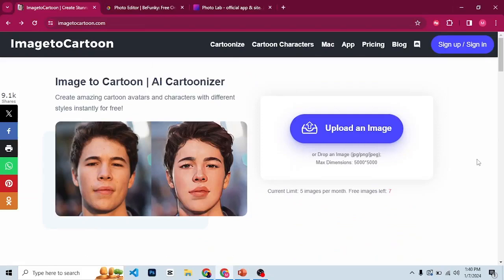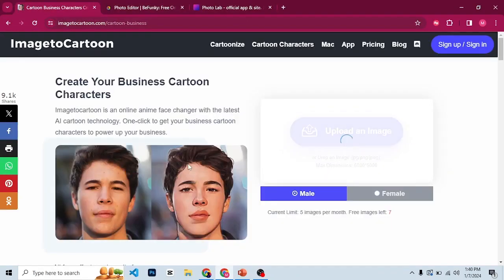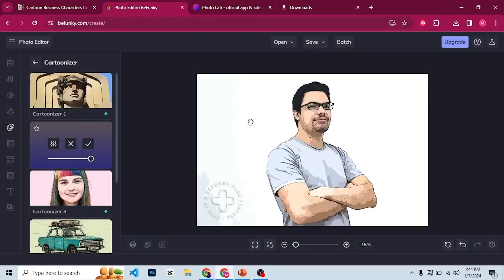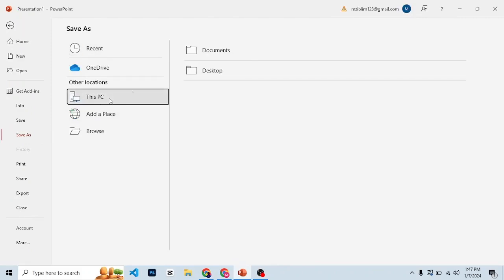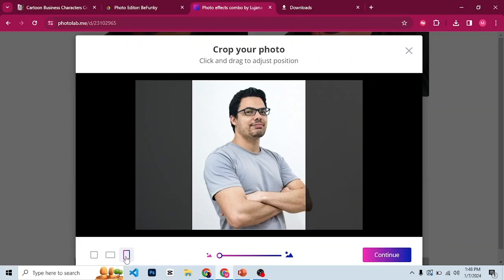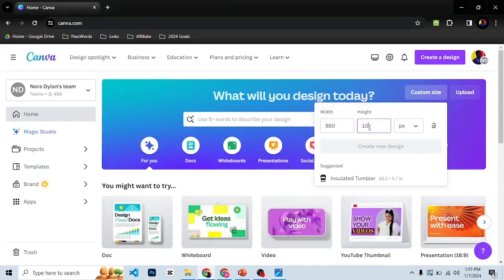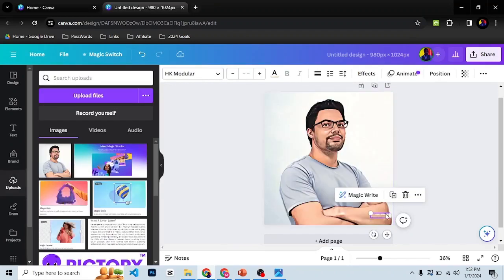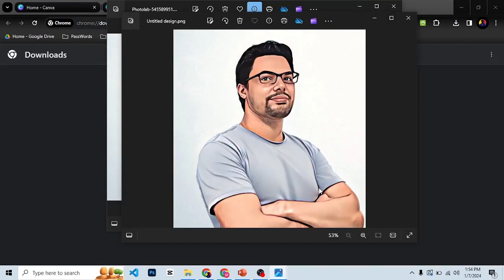How To Convert An IMAGE TO CARTOON For FREE (Best 3 WEBSITES)